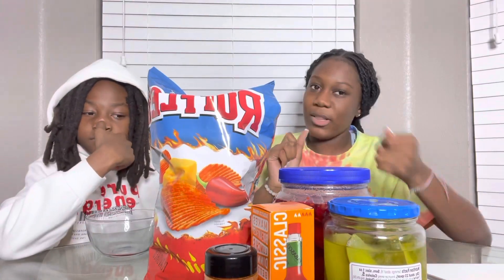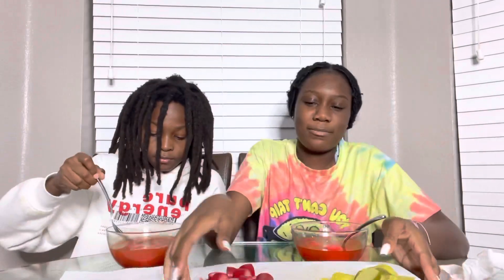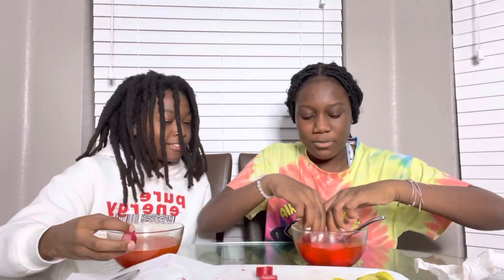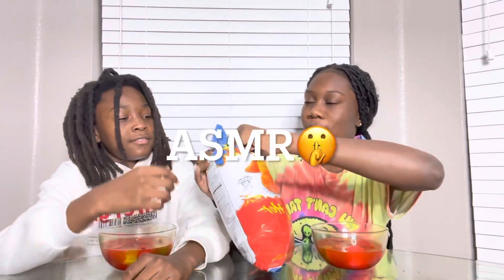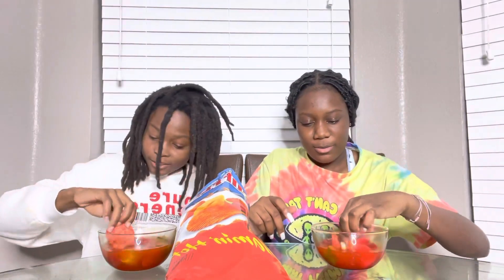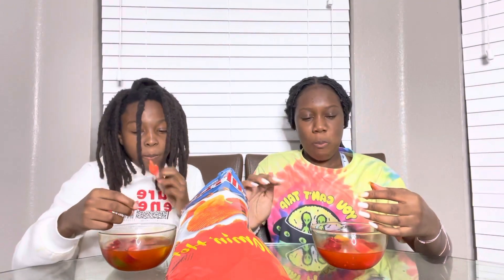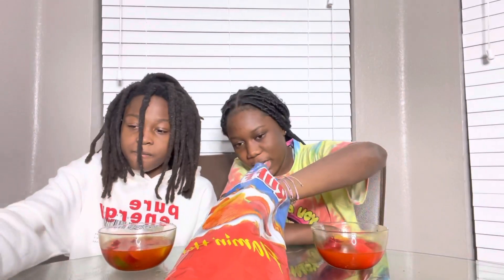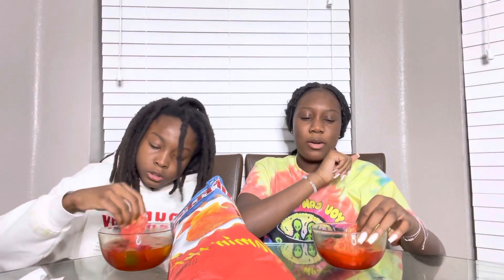SPICY BOWL CHALLENGE//Vlogmas #3 || Jay & Josh